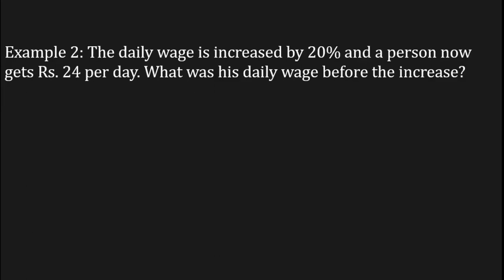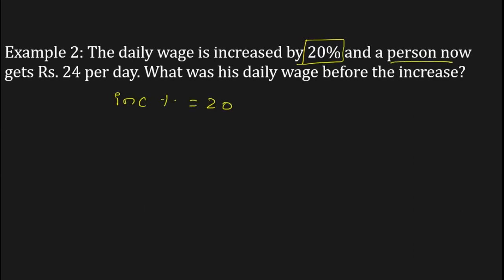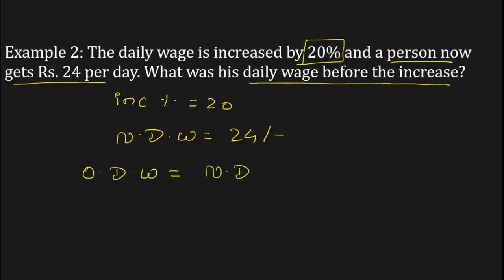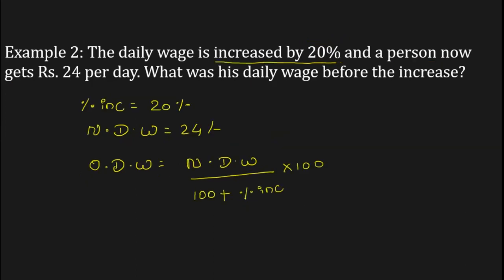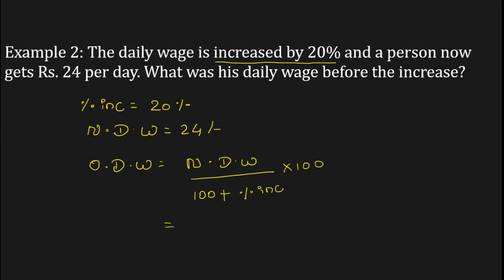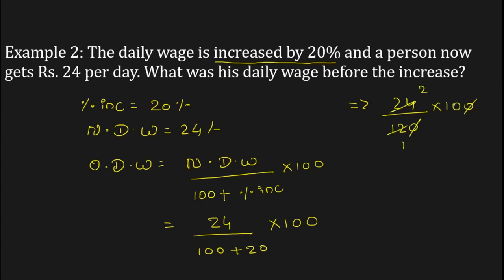The daily wage is increased by 20% and a person now gets Rs. 24 per day. What was his daily wage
The daily wage is increased by 20% and a person now gets Rs. 24 per day. What was his daily wage before the increase?

Aptitude preparation| Quantitative Aptitude |Numerical Aptitude| Free Classes| Competitive Exams